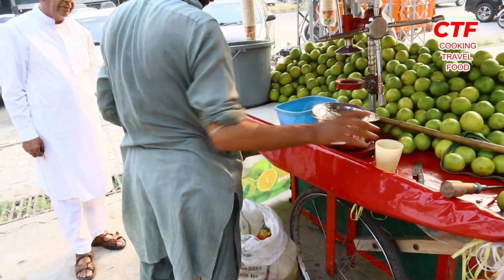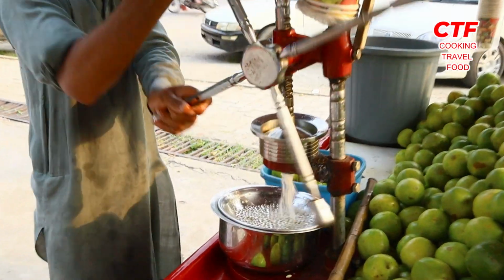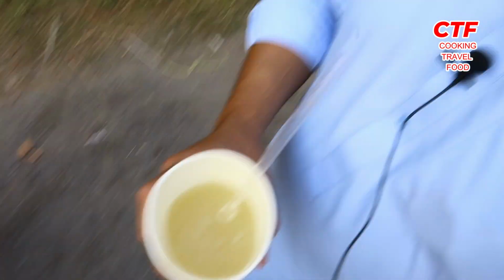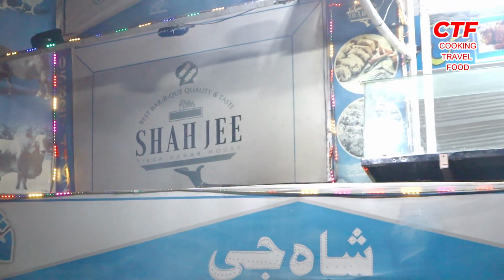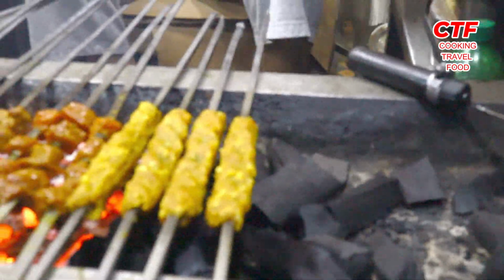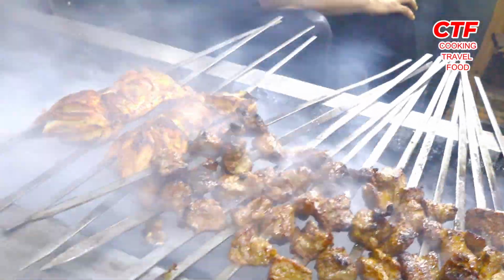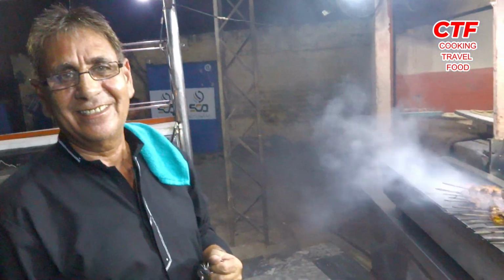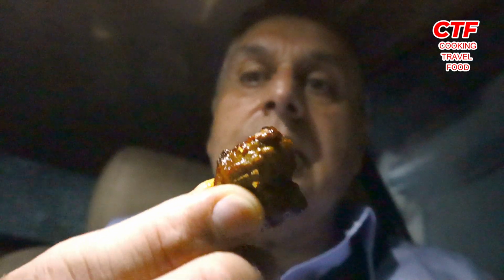STREETFOODS IN MIRPUR AK tasting this grapefruit juice for the 1st time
had some fresh grapefruit juice from street vendor in Mirpur
today we went for a cruise drive along the Mirpur Bypass and then decided to have a drive through Kharak Village right up through to the hills for a view across the dam, but the sun was in view of the camera . Also there was a kind of smog , which prevented us from seeing very far.